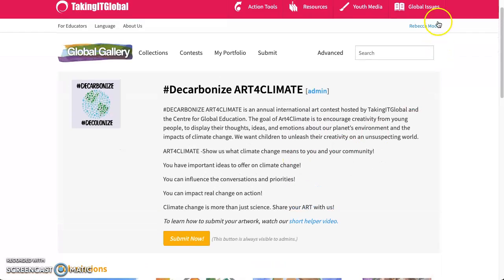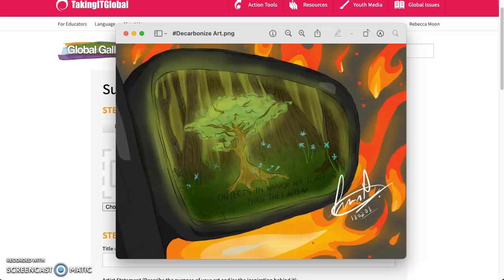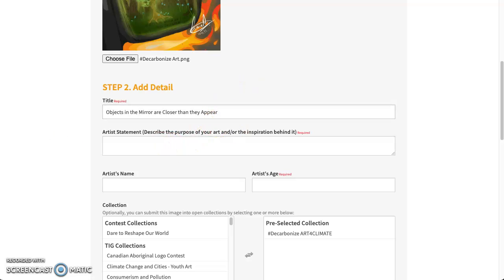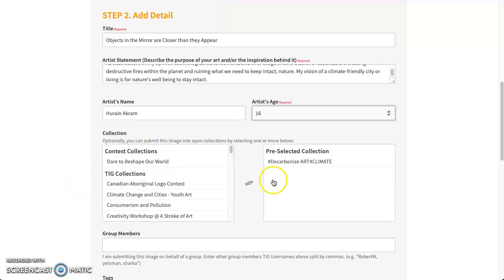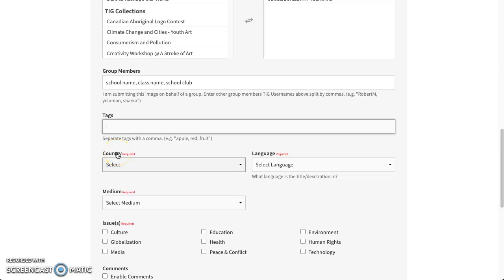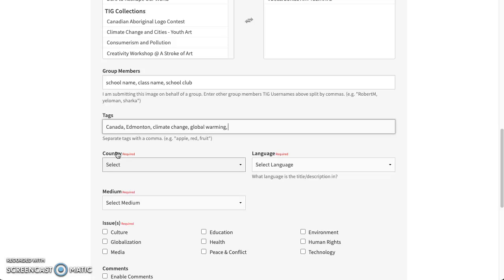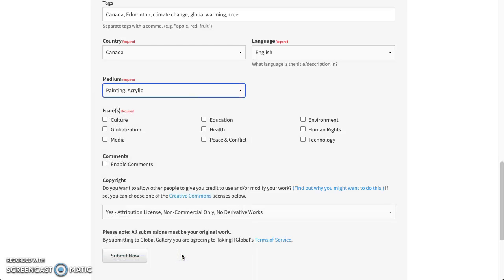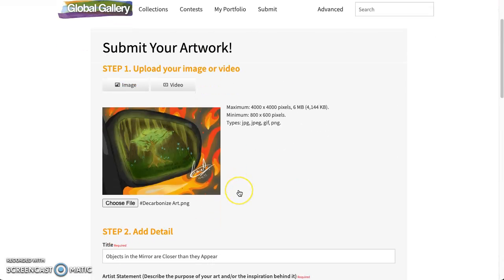Decarbonize ART4CLIMATE How To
DECARBONIZE ART4CLIMATE is an annual international art contest hosted by TakingITGlobal and the Centre for Global Education. The goal of Art4Climate is to encourage creativity from young people, to display their thoughts, ideas, and emotions about our planet’s environment and the impacts of climate change.

Winning submissions will be displayed at the UN Climate Change Conference in Sharm El Sheikh, Egypt November 2-13, 2022!

This video will help you upload pictures of your student art to our global art gallery Submissions can also be sent to